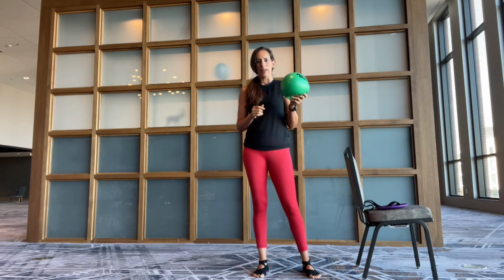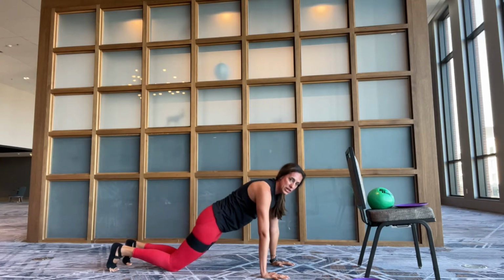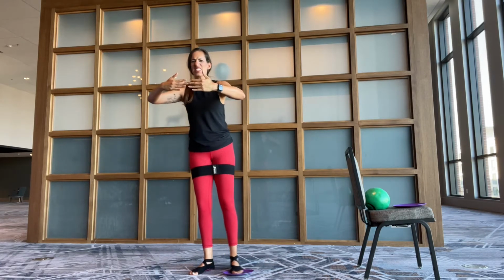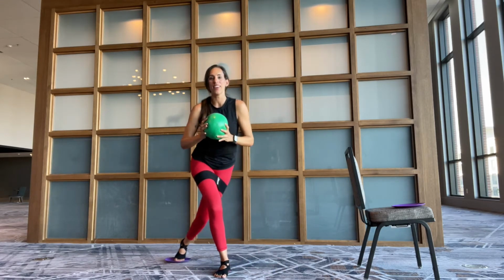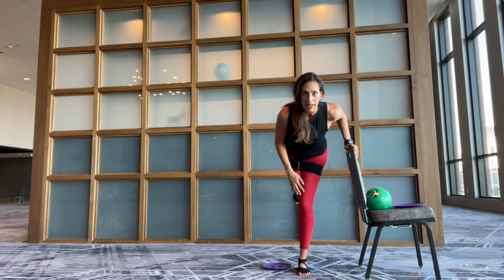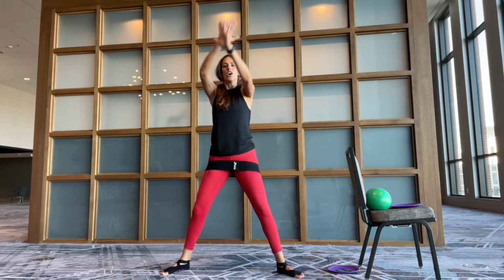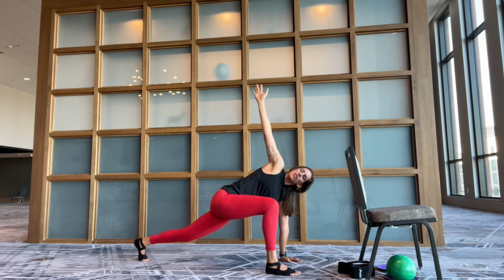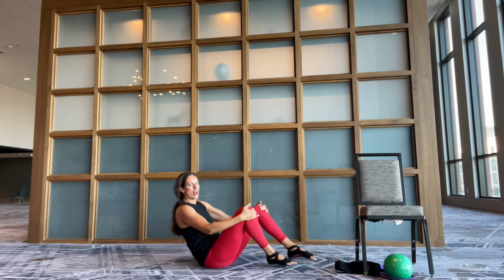Barre and Yoga SHREDDED: Gliding Disk workout